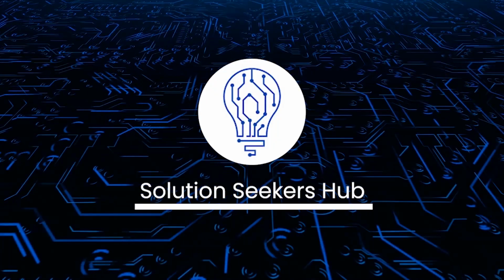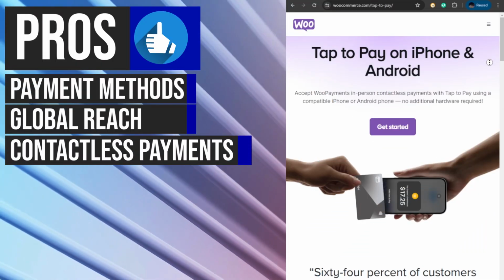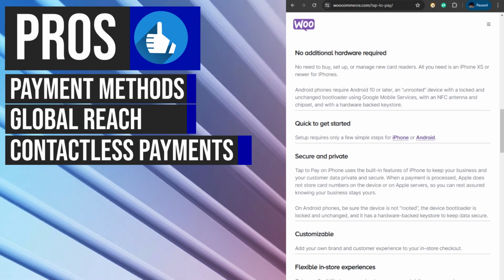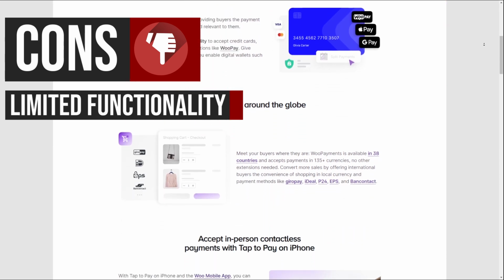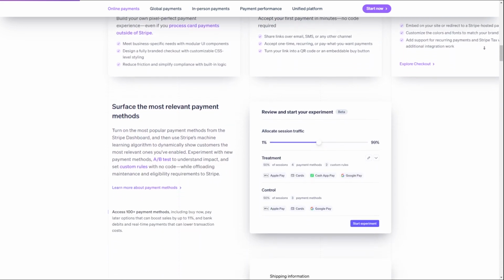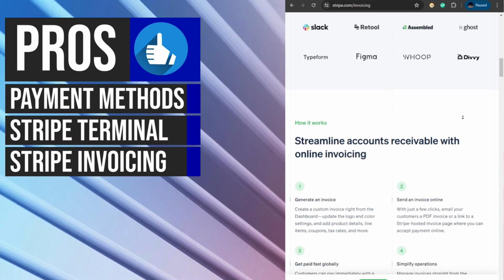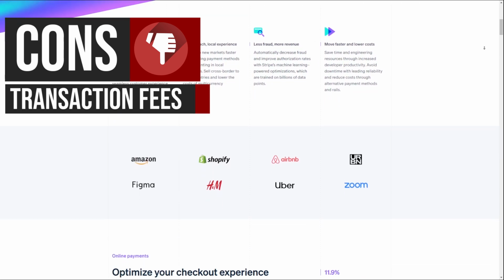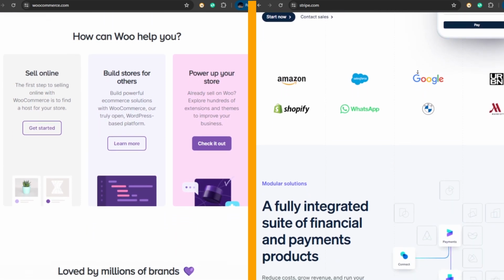Stripe vs WooCommerce | Which is The Best Payment Gateway? (2024)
In this video, we compare two popular payment gateway options: Stripe and WooCommerce. We delve into their features, transaction fees, integration capabilities, and user experiences to help you determine which platform suits your business needs best. Whether you're an e-commerce novice or seasoned entrepreneur, our analysis aims to provide clarity in choosing the right payment solution for your online store. Join us as we weigh the pros and cons of Stripe and WooCommerce to empower your decision-making process.